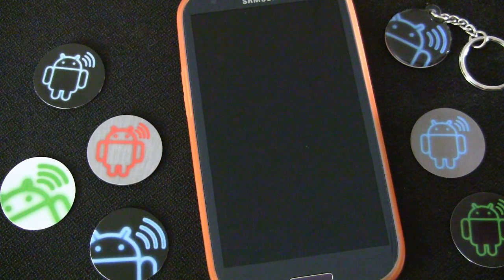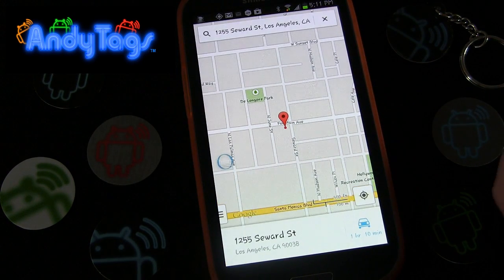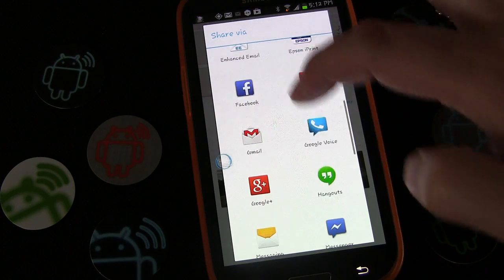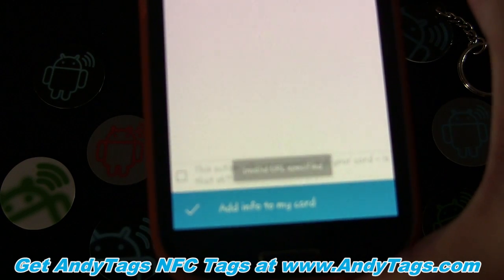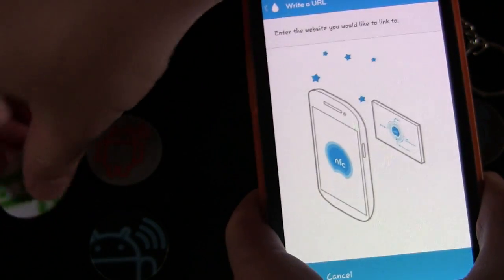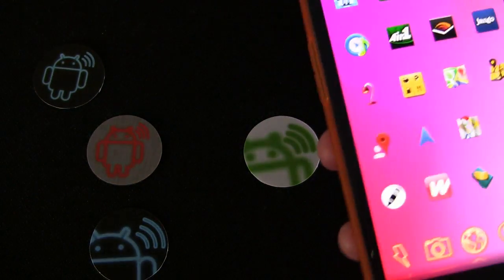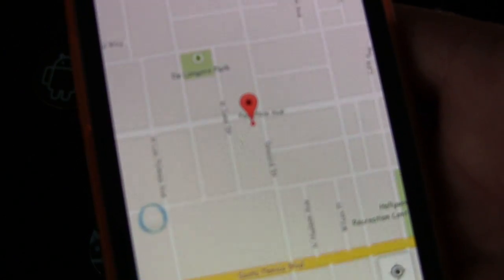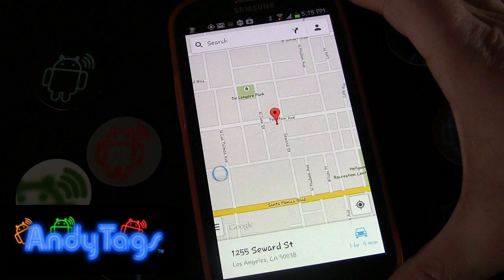NFC Tags 101 How To Video: Link to specific Google Maps Location & Address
In this video I show you how to create an AndyTags NFC Tag using Google Maps and NFC by MOO that when tapped will open up a specific address/location on Google Maps.